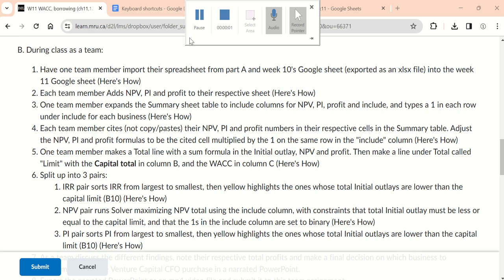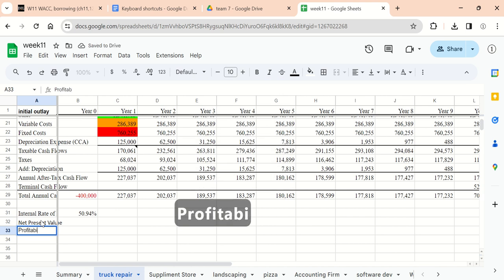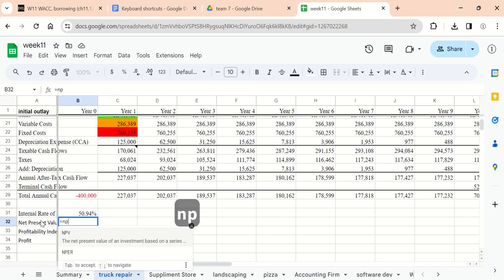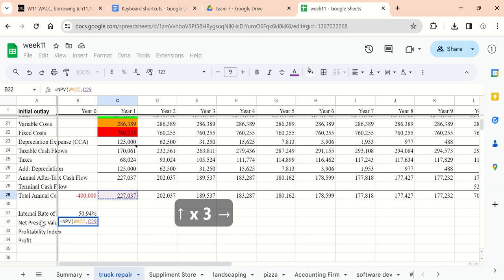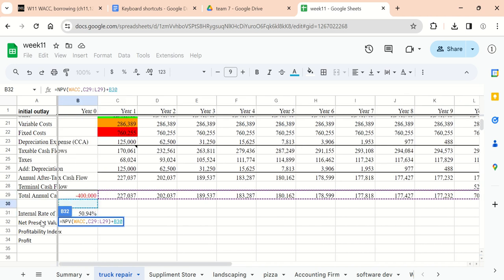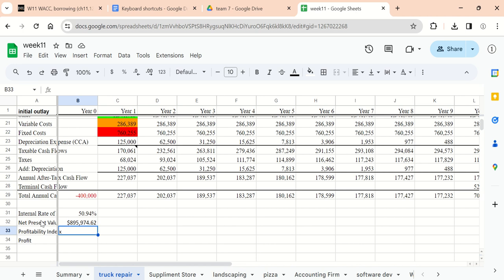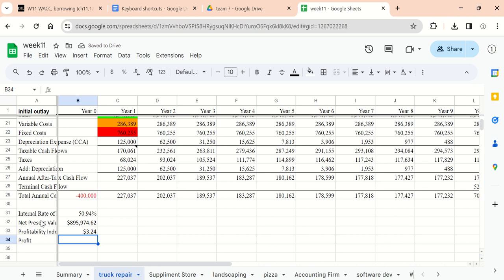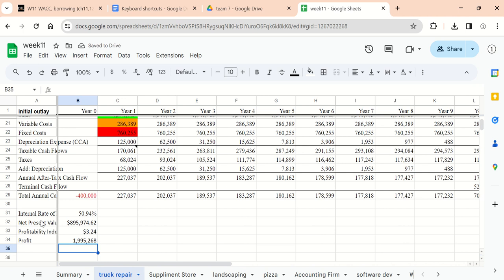week 11 part B step 2 NPV, PI and profit